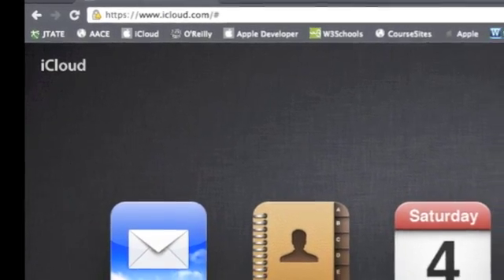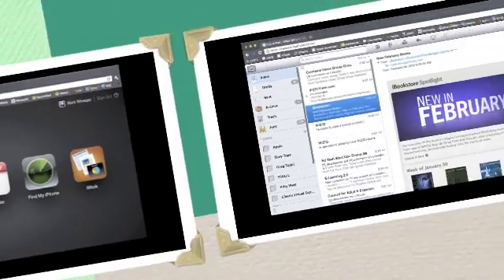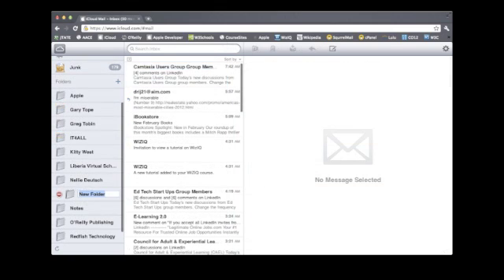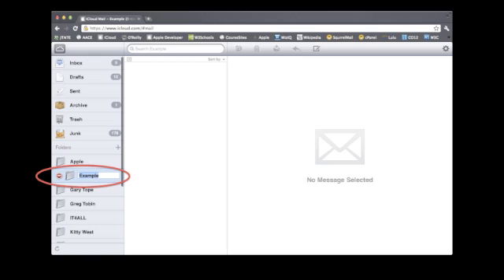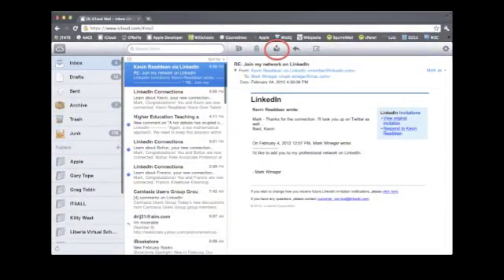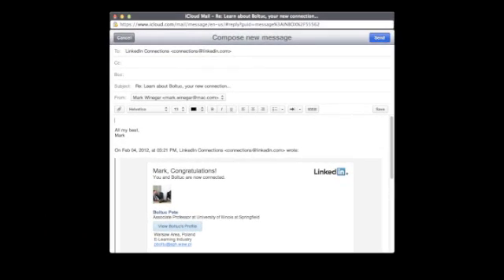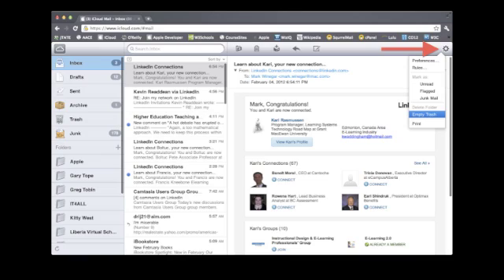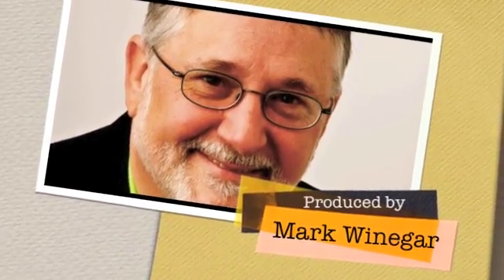Mac Candy: iCloud Mail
Dr. Mark takes a tour of iCloud's Mail app!